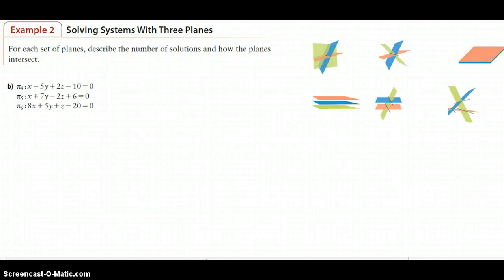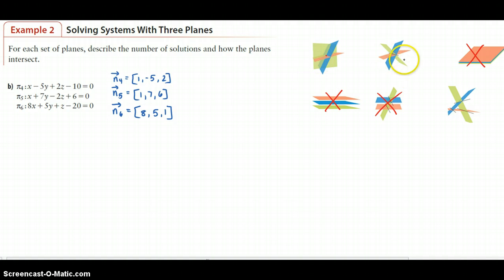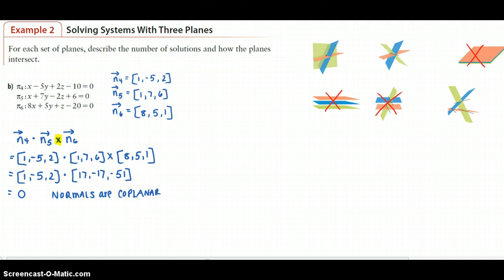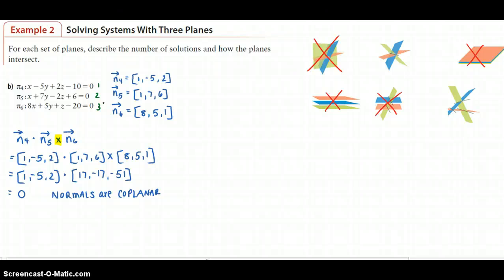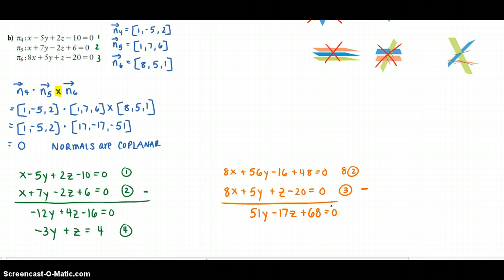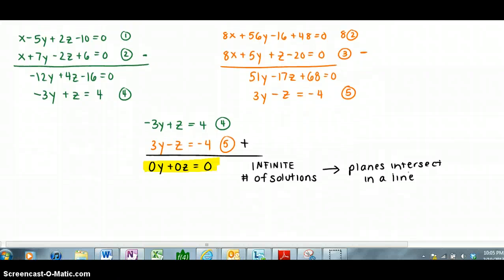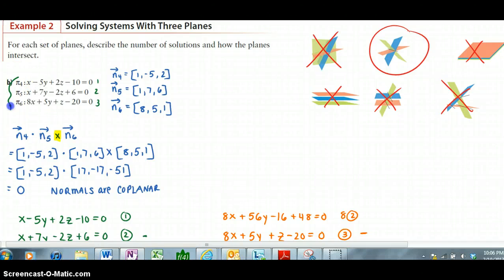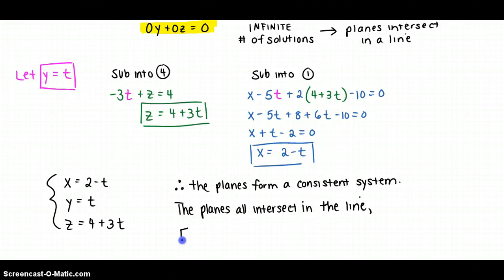Intersection of 3 Planes